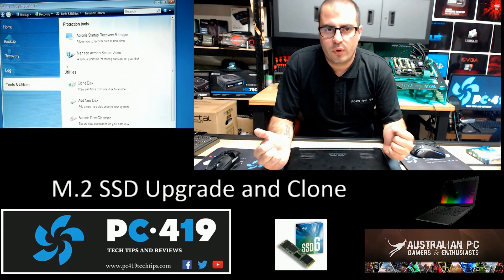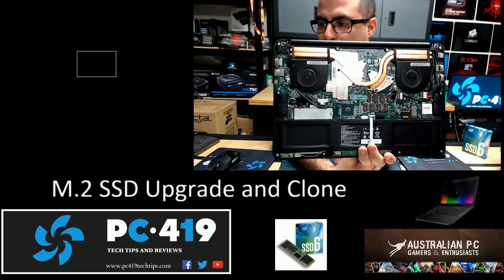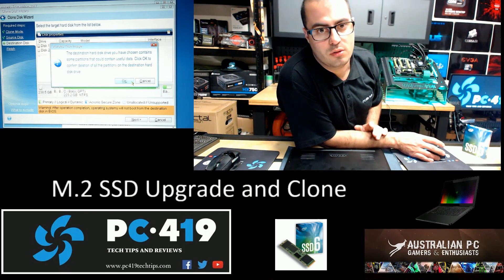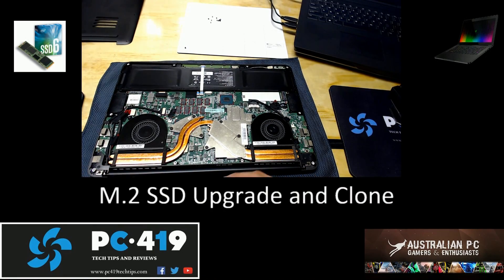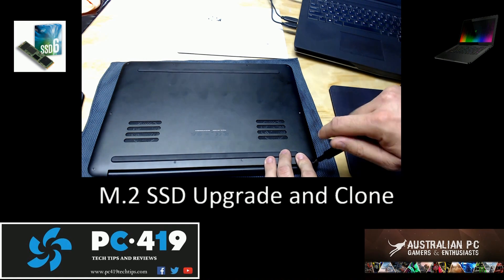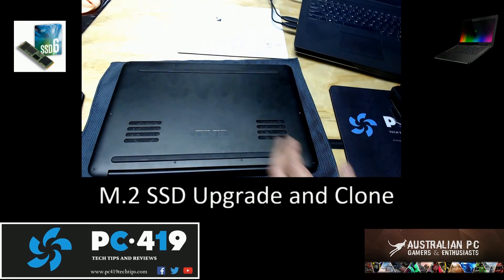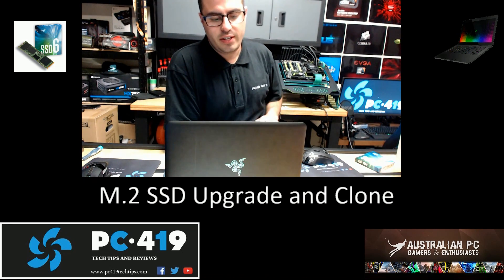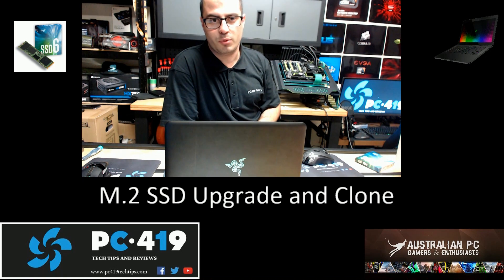Clone Samsung 256gb to Intel 600 512gb Razer Blade 14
Upgrading my Daily Driver Razer Blade 14 (Early 2016) from Samsung 256gb NVME to Intel 600 512gb NVME